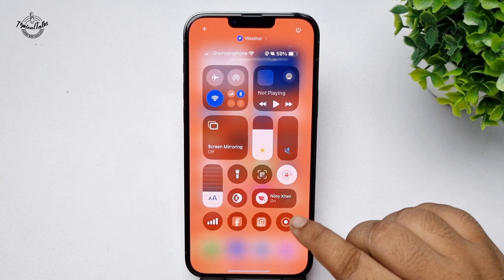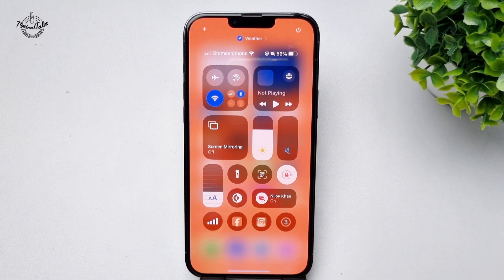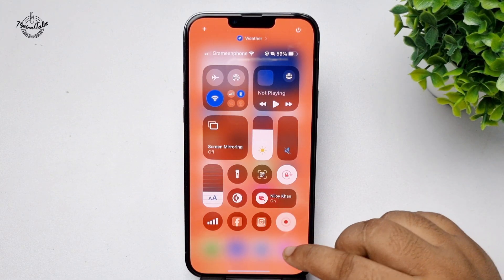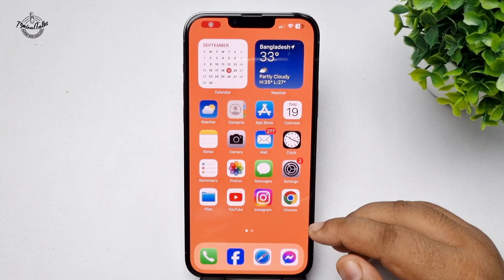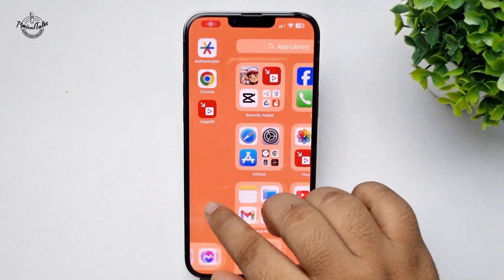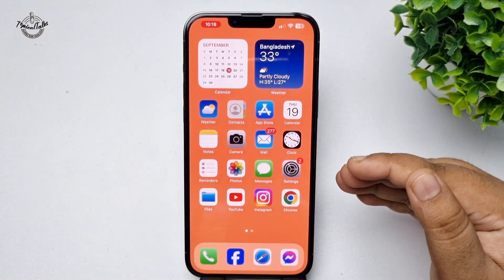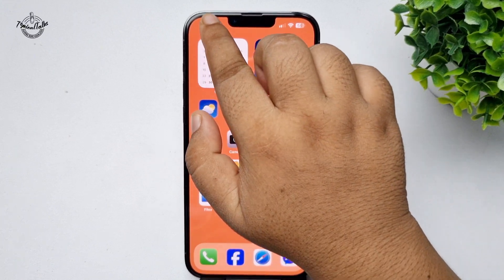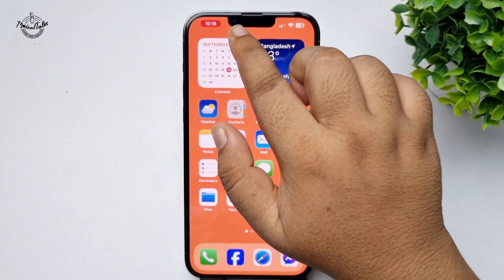iOS 18: How To Screen Record on iPhone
Apple’s new iOS 18/17 software was said to be able to screen capture everything without notification. Follow this video to discover more about this feature.

0.00 Intro
0.14 Adding Screen Record in Control Center
0.52 Record Screen
1.20 Outro